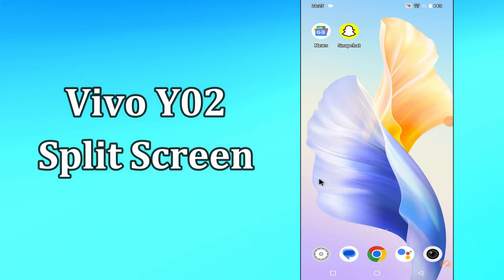How To Split Screen Vivo Y02 || enable split screen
How To Split ScreenVivo Y02